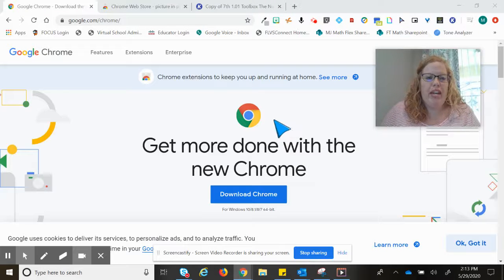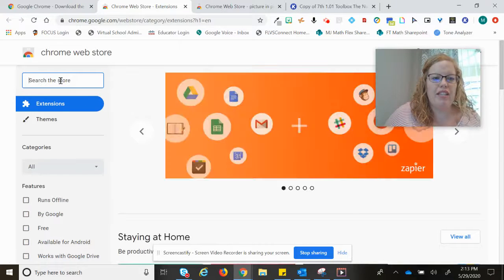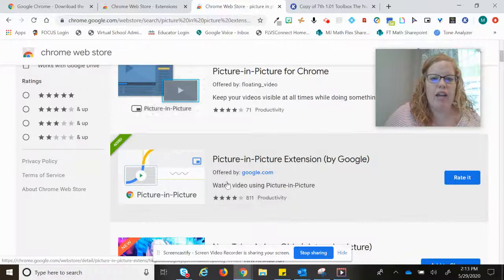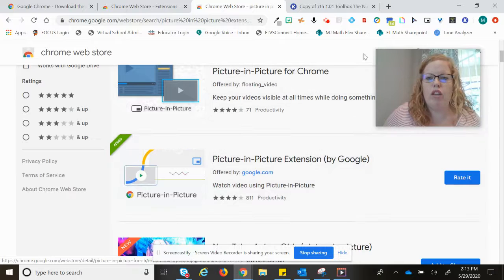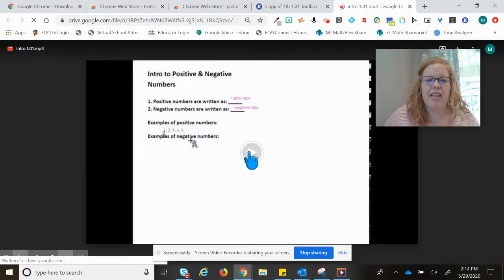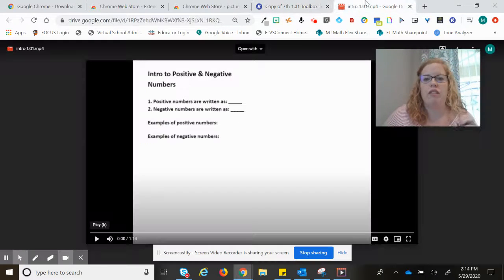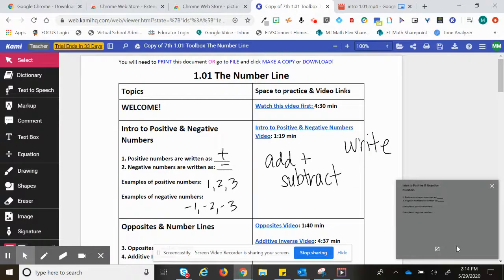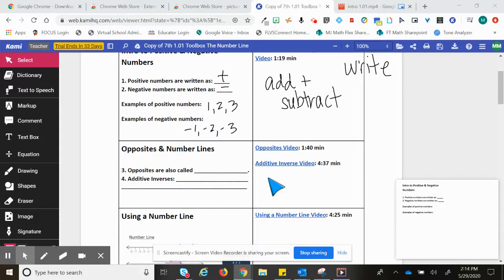How to Use a Pic-in-Pic Extension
This will make it easier for students to watch our videos and continue to write/scroll through documents!